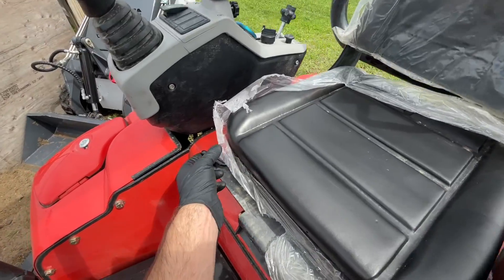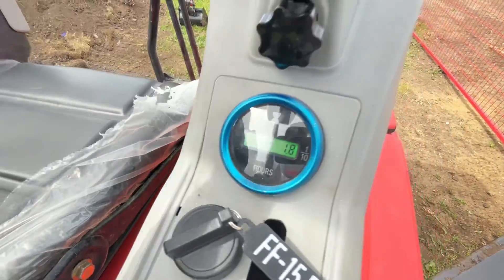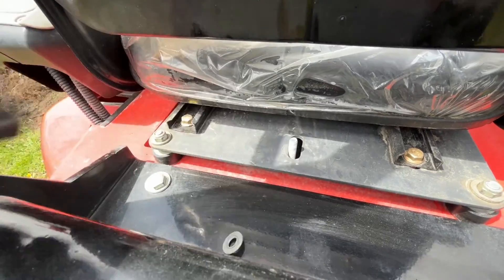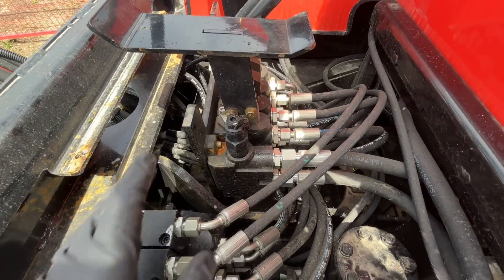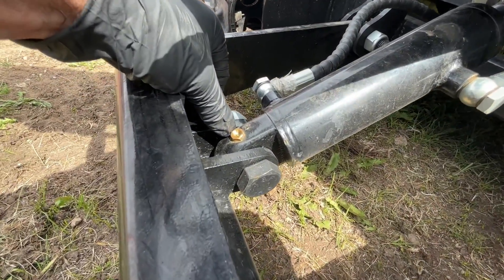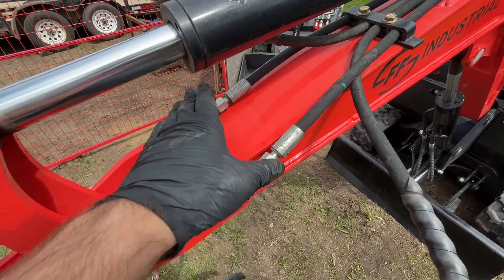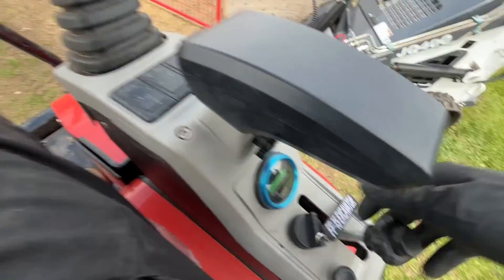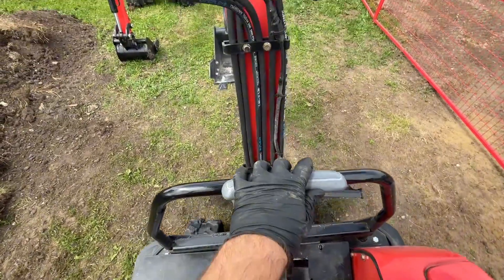IN-DEPTH LOOK OF CHINESE EXCAVATOR FF15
In depth look and function overview of a Chinese FF15 excavator with pilot controls and 13.5hp B&S engine

Pressure Test Kit
Nitrile Gloves
Fluid Extractor
Oil Absorbent Pads
Large Drain Pan
Small Drain Pan
M10 Grease Fitting
M8 Grease Fitting
EP2 Grease